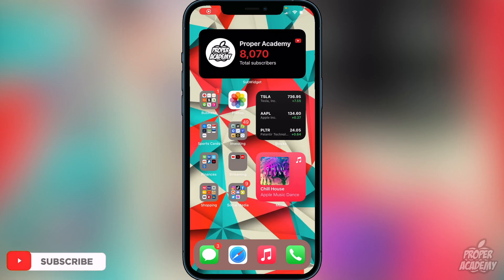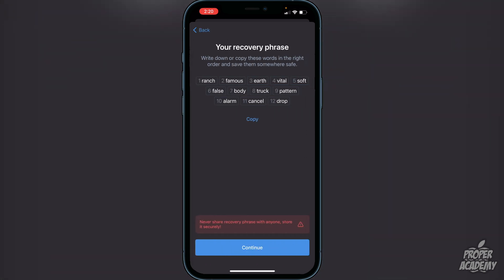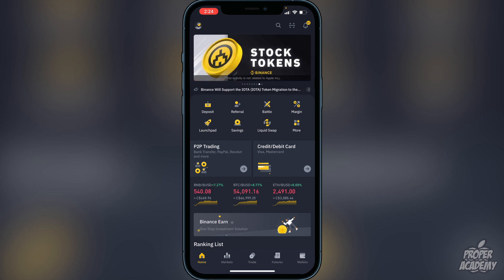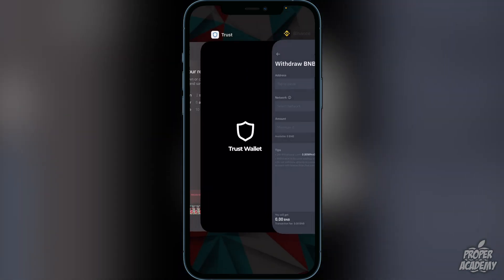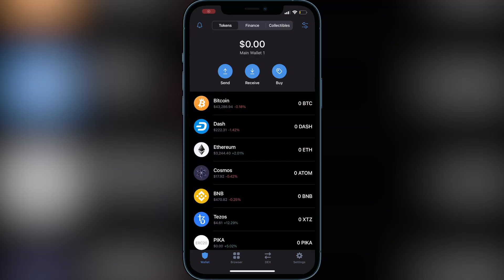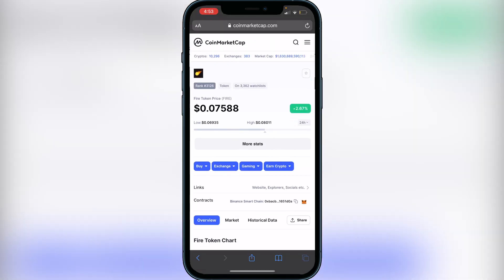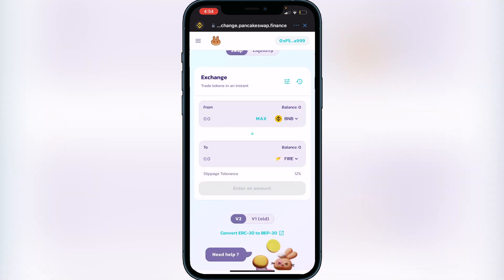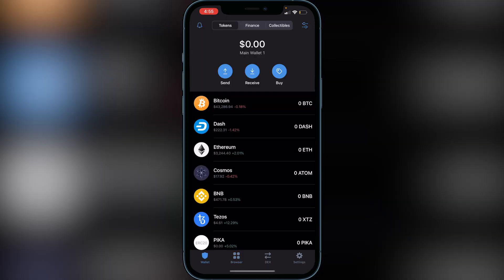How To Buy Fire Token on Trust Wallet 💰| How To Buy Fire Token on Pancakeswap 2021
In today's video we show you How To Buy Fire Token on Trust Wallet. It's super easy to do takes less then 10 minutes. If you're looking for more Tutorials we have plenty!